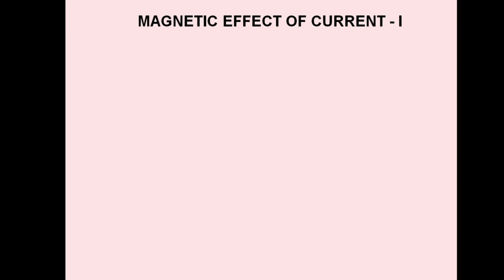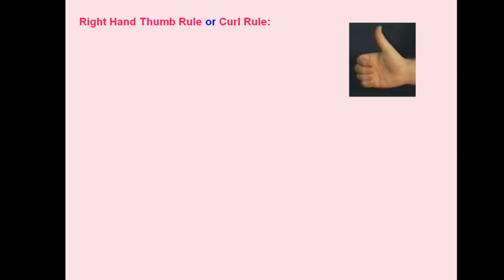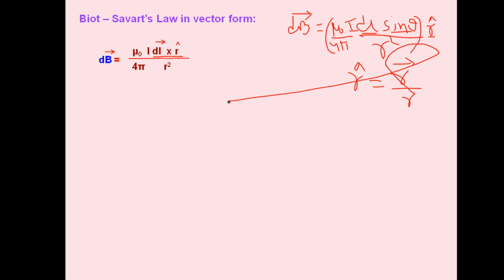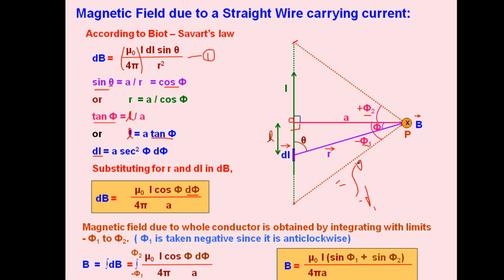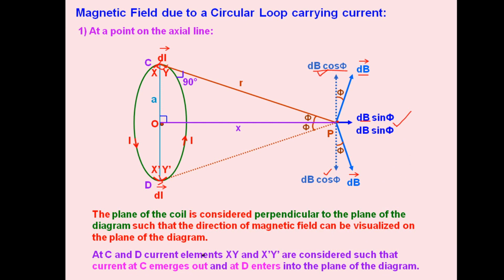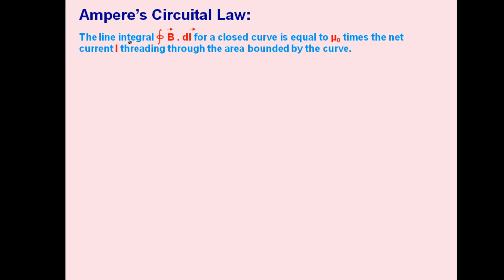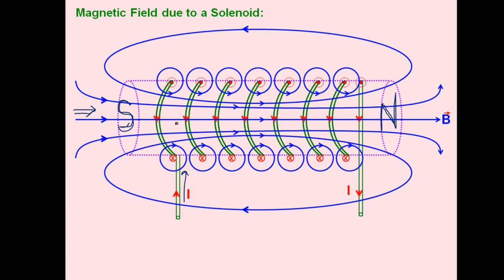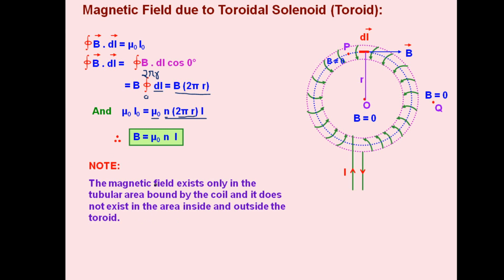XII CLASS || MAGNETIC EFFECTS OF CURRENT || LECTURE 1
Here we are studying about
1. Oersteds experiment
2. Biot Savart law and its applications
3. Ampere Circuital Law and its applications